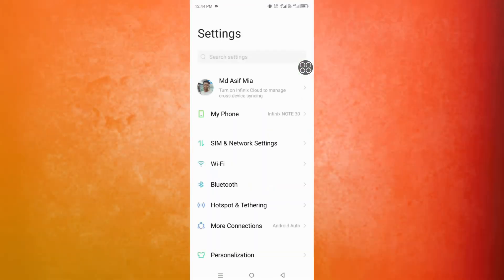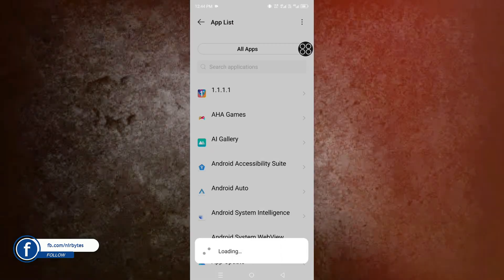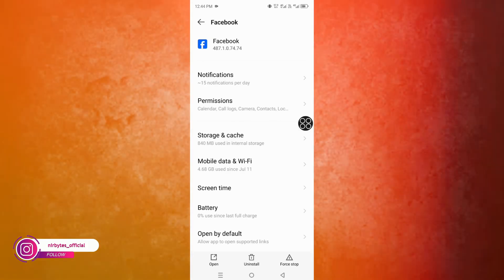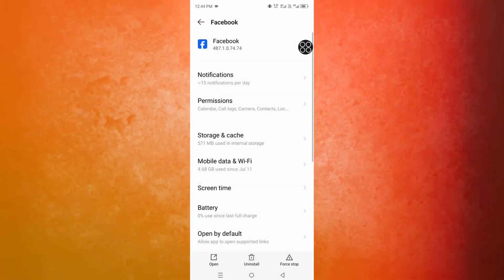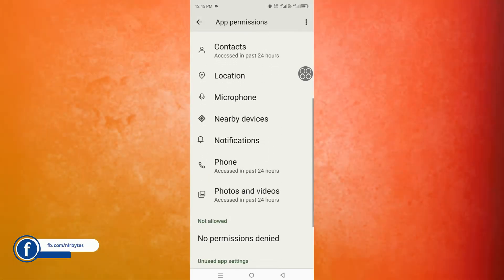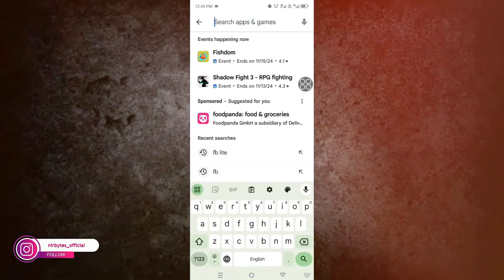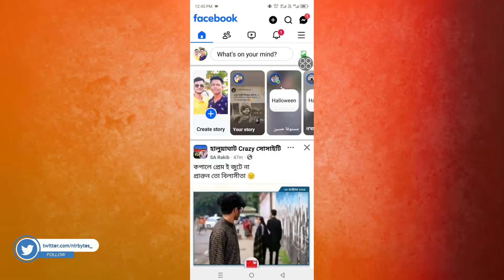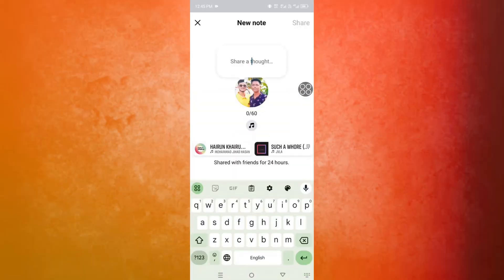How to Fix Facebook Profile Notes Option Not Showing | Get Note on Facebook profile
TOPIC QUERIES:
show facebook profile note
how to get facebook note on profile
How to make your Facebook profile picture appear on newsfeed